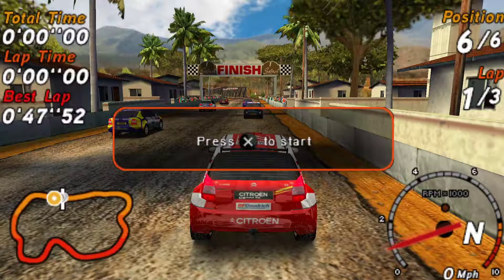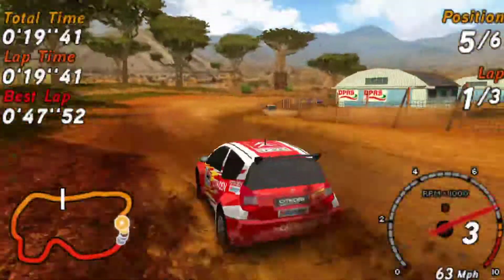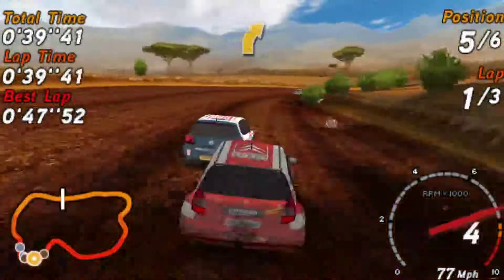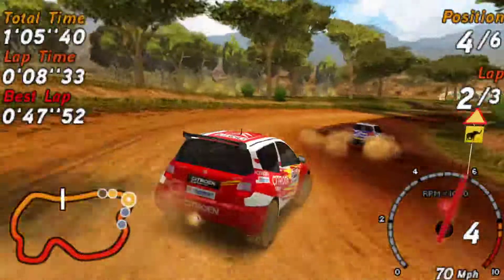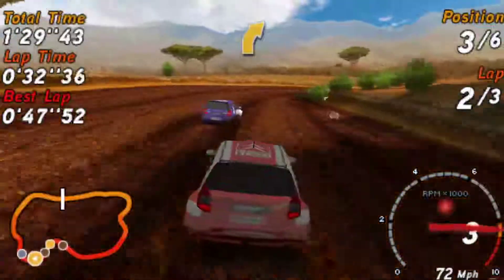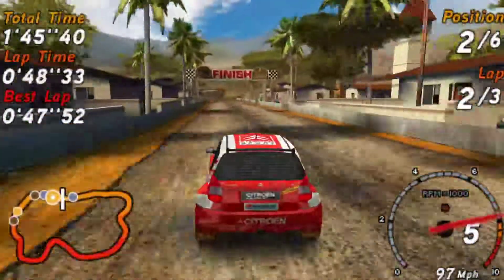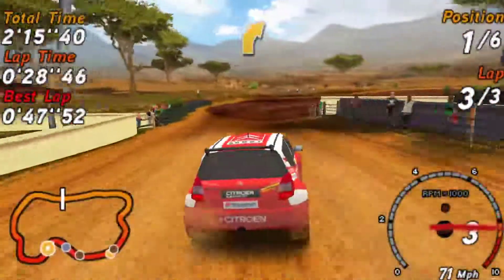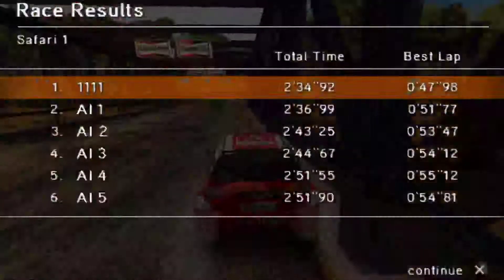Sega Rally Revo PSP classic retro rally racing game Citroen C2 Super 1600 Rally Car